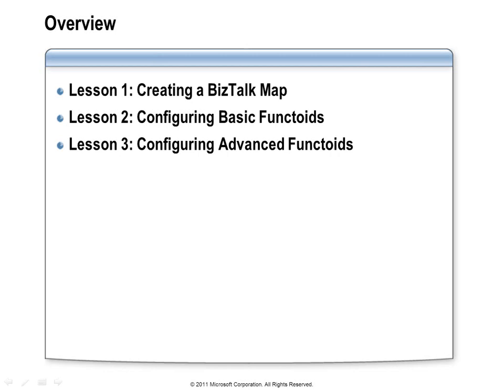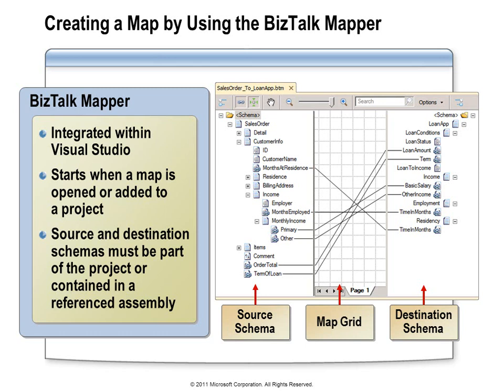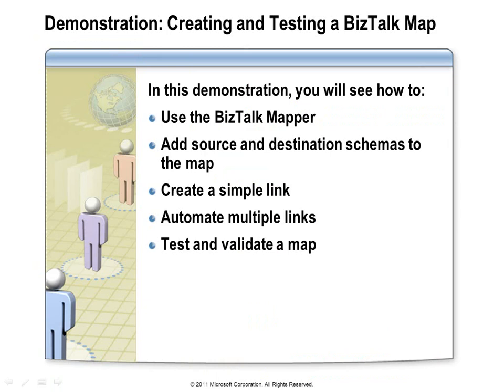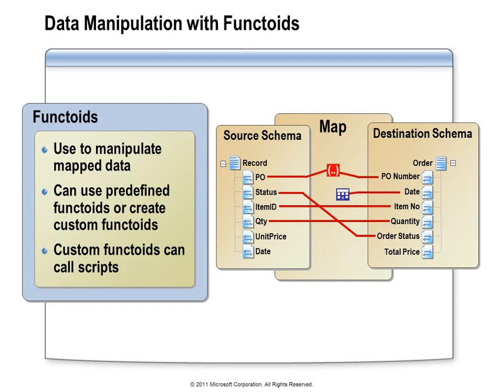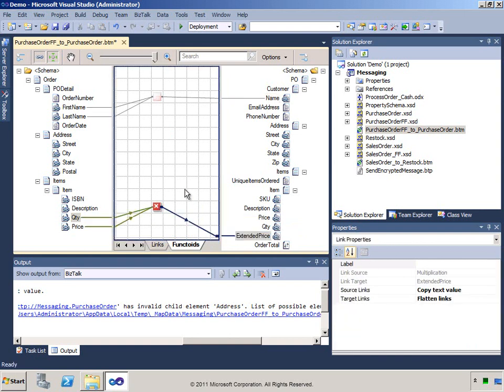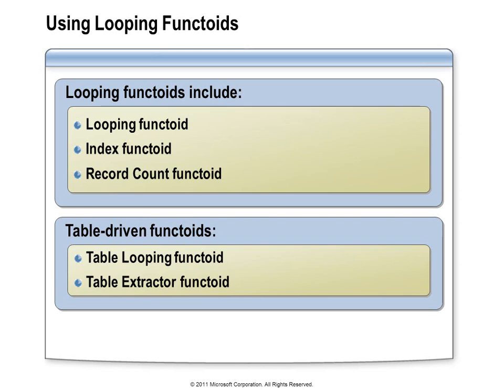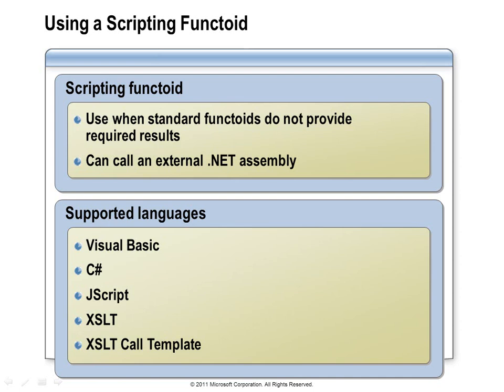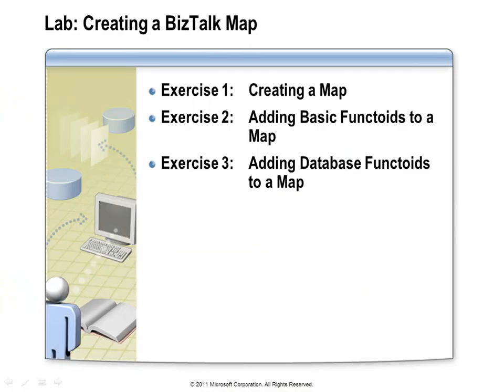Create Maps in BizTalk Server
How to use create Maps in BizTalk Server | Create Maps in BizTalk Server

In this video, we will learn how to Create Maps in BizTalk Server.

To understand the basic concept of Azure, please watch my another videos created on these topics, you'll find the links in i-button or in description below.